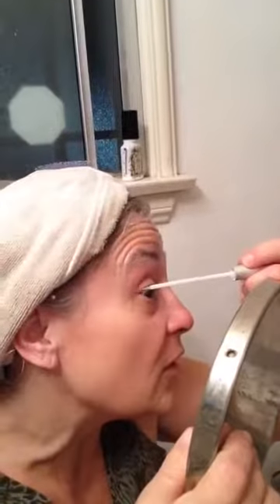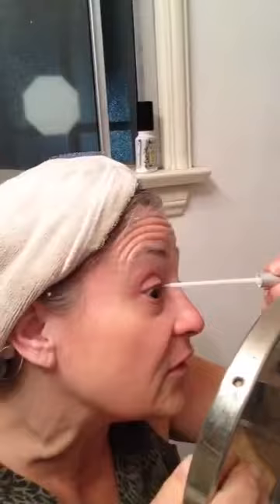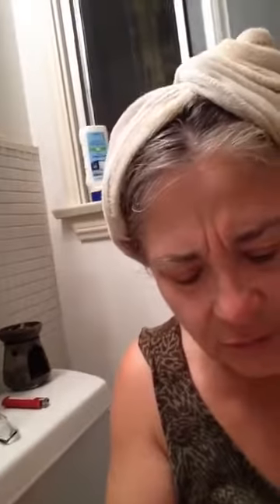LASHBOOST - USING MOM AS RODAN AND FIELDS LASH MODEL